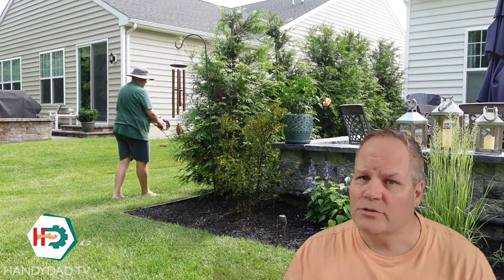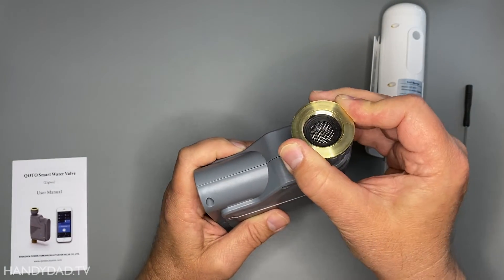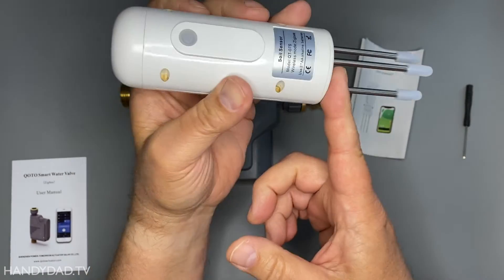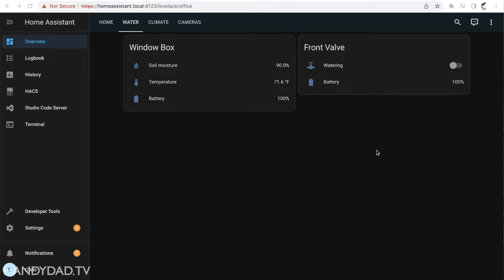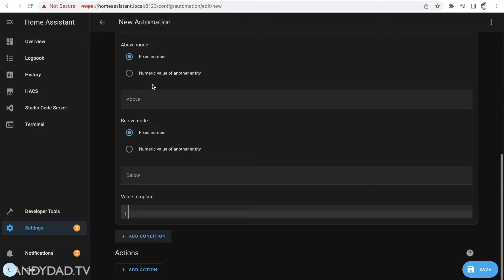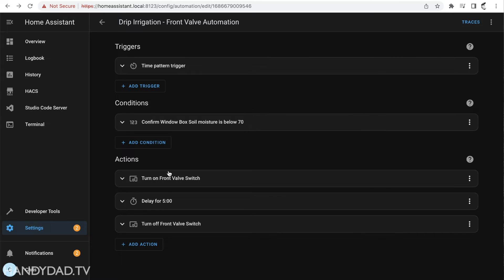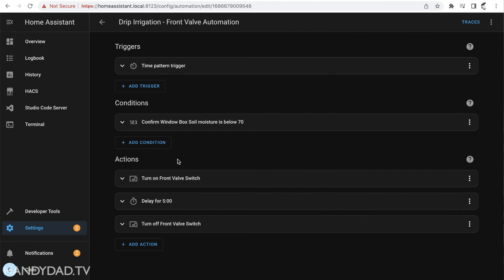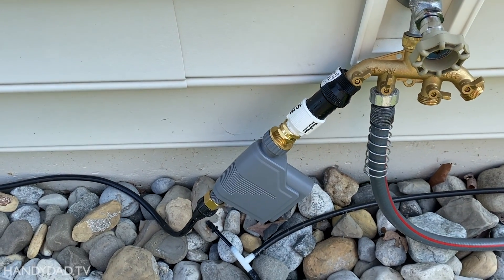Water your Garden with Home Assistant 💦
In this video, Chris shows how to setup two Zigbee devices that he bought on AliExpress to automate his drip irrigation with Home Assistant. AliExpress can be confusing so be sure to select Zigbee devices if you want my exact setup.